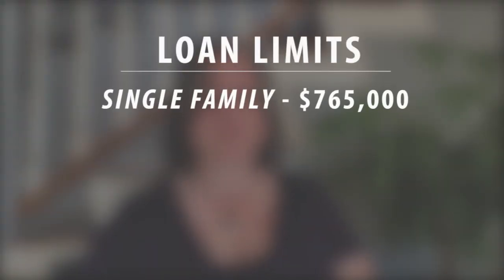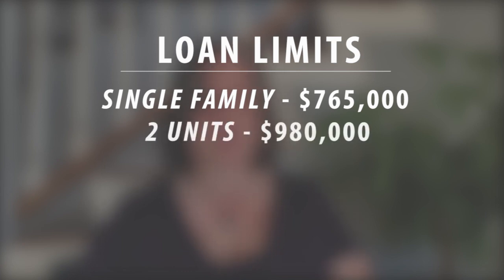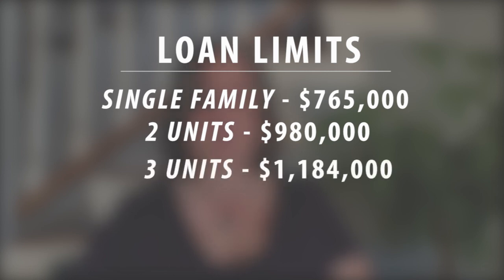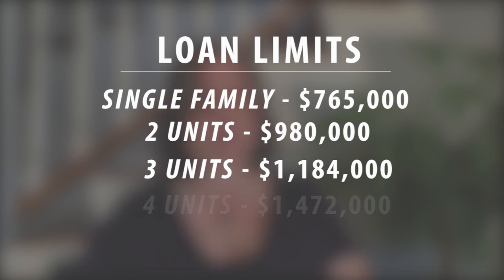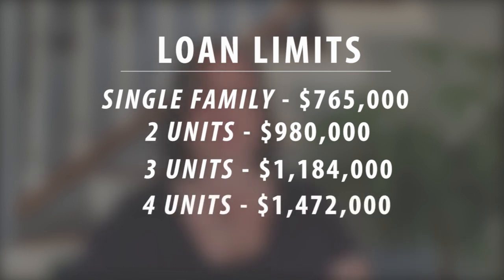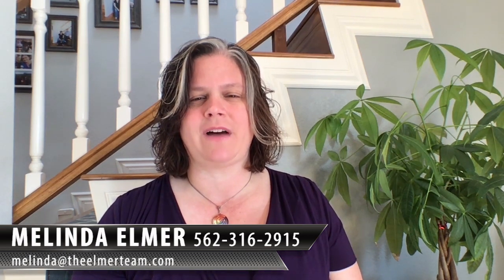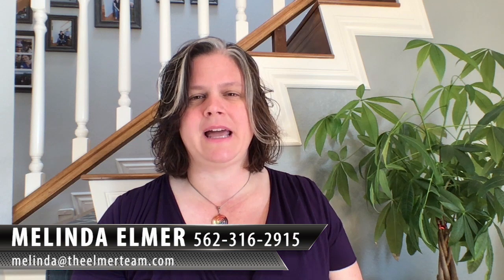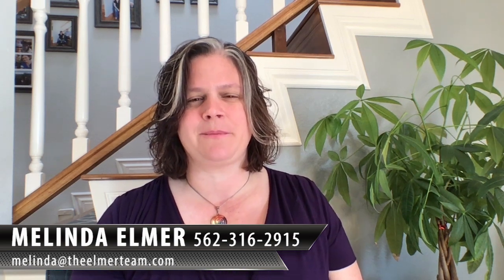New Loan Limits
What’s new in the lending world in 2020? Loan limits have been increased, which is great news for homebuyers. This means you have more buying power than you had before. To find out how much loan limits have been increased, watch my latest video.

Melinda Elmer
The Elmer Team
66621 E. Pacific Coast Highway
STE 150